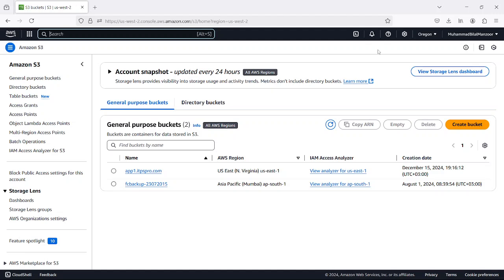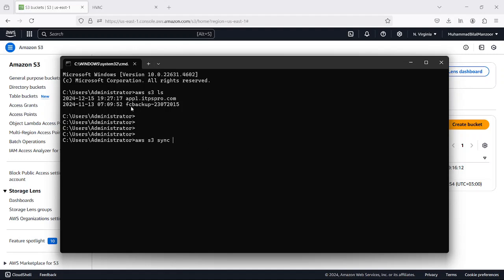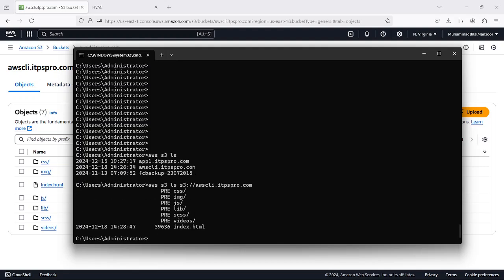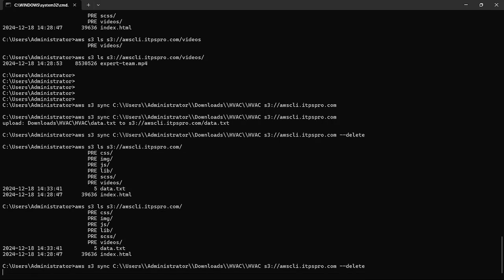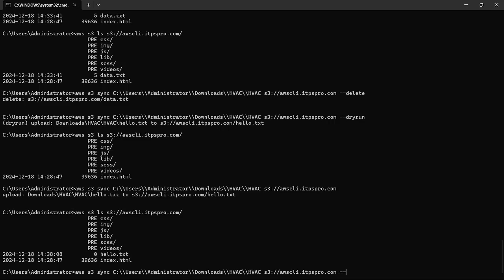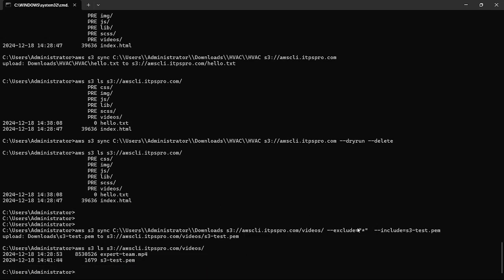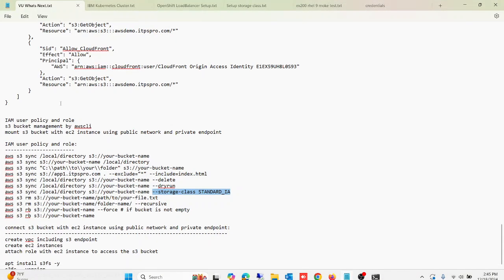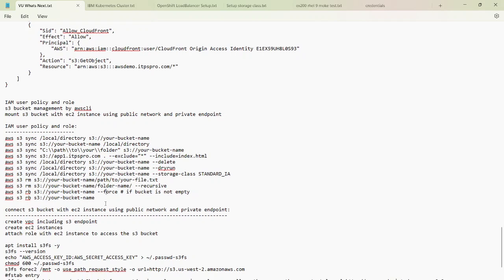AWS CLI | S3 | How to Manage Bucket and Data | Video-8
This topic describes some of the commands you can use to manage Amazon S3 buckets and objects using the aws s3 commands in the AWS CLI. For commands not covered in this topic and additional command examples, see the aws s3 commands in the AWS CLI Reference.

The high-level aws s3 commands simplify managing Amazon S3 objects. These commands enable you to manage the contents of Amazon S3 within itself and with local directories.

Command Line Reference:
aws s3 sync /local/directory s3://your-bucket-name
aws s3 sync s3://your-bucket-name /local/directory
aws s3 sync "C:\\path\\to\\your\\folder" s3://your-bucket-name
aws s3 sync s3://app1.itpspro.com . --exclude="*" --include=index.html
aws s3 sync /local/directory s3://your-bucket-name --delete
aws s3 sync /local/directory s3://your-bucket-name --dryrun
aws s3 sync /local/directory s3://your-bucket-name --storage-class STANDARD_IA
aws s3 rm s3://your-bucket-name/path/to/your-file.txt
aws s3 rm s3://your-bucket-name/folder-name/ --recursive
aws s3 rb s3://your-bucket-name --force # if bucket is not empty
aws s3 rb s3://your-bucket-name

amazon cloud
cli
aws cloud
aws cli tutorial
aws cli tutorial linux
aws cli tutorial s3
aws cli tutorial for beginners